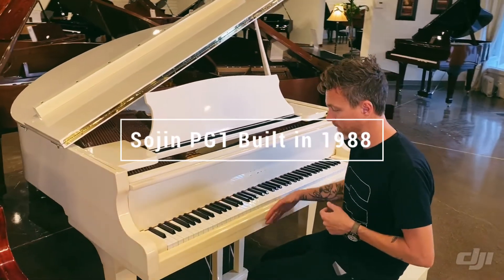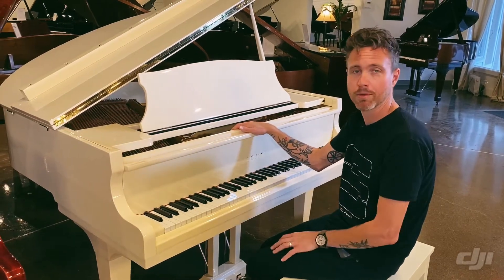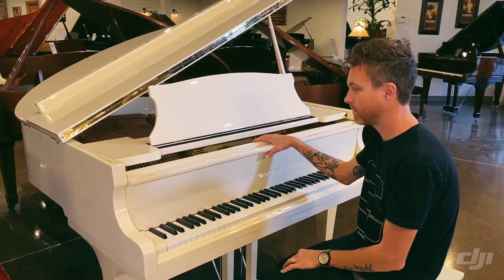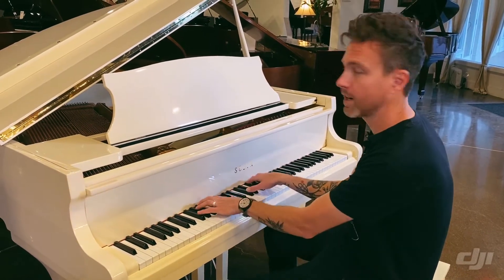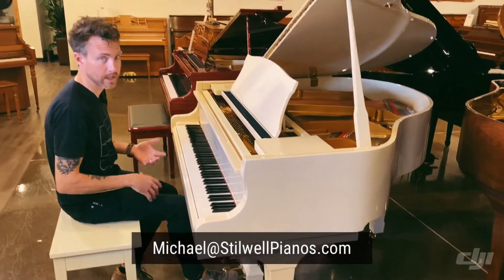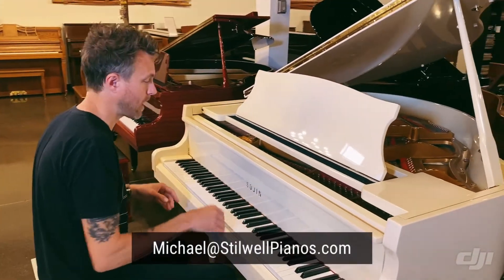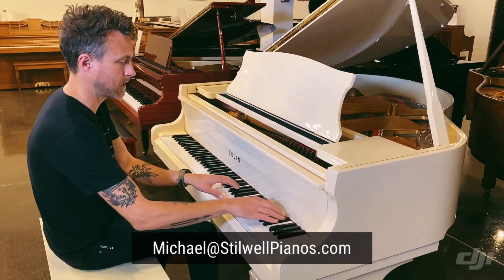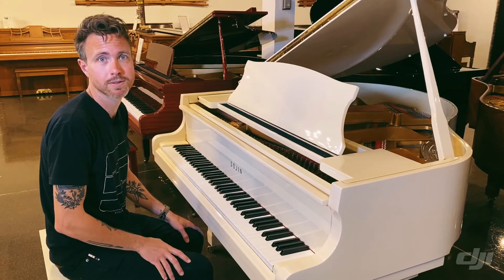Ivory Sojin Piano Model PG1 Built in 1988 Detailed Review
This is a Sojin Piano, and it measures four foot eight inches from the very front of the piano to the very back. You can tell its kind of this ivory off-white eggshell color and that's not what it was when it was original, most likely this was an actual white piano and if you've watched our videos before you know what happens and the reason that we have pianos that look like this is because they paint the piano white and then they clear coat it with lacquer and they would do that on other colors too, but we just didn't notice it turning the lacquer kind of getting that yellow tint, because you know, you do that on a brown piano and you just notice the wood getting a little darker or a black piano you notice nothing but on white it really sticks out, so this usually happens within the first like 15 to 20 years.

This Sojin piano is from 1988, so I can't imagine it getting any more kind of egg shelly or away from just pure white, especially if it was, you know, originally made like this which we really don't know, but Sojin Pianos are decent pianos these are entry-level pianos they usually have kind of medium touch feel think like Young Chang like a lighter Young Chang or a Samick piano and the tone is typically all over the place.

Sometimes Sojin are really bright, sometimes they're really warm, this particular one is a kind of right there in the middle.